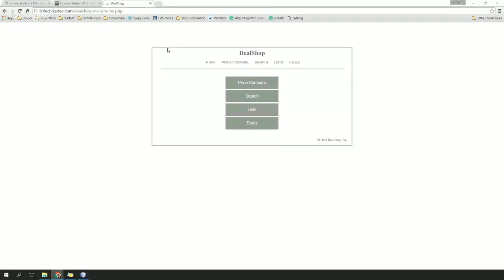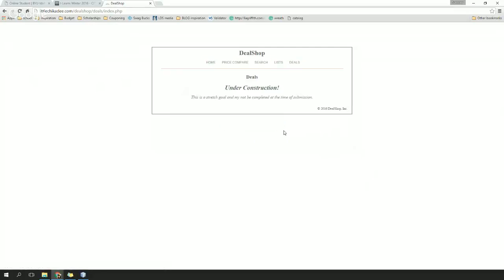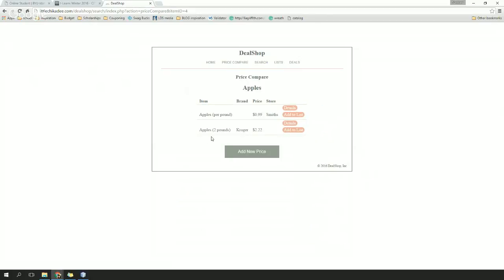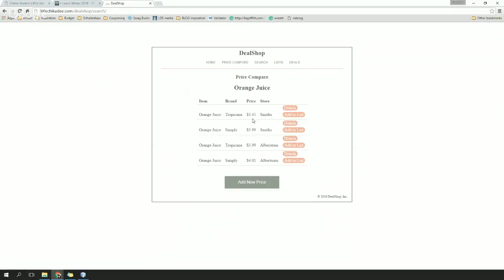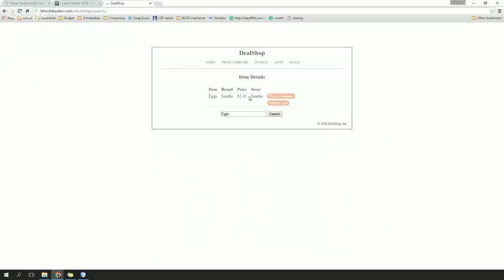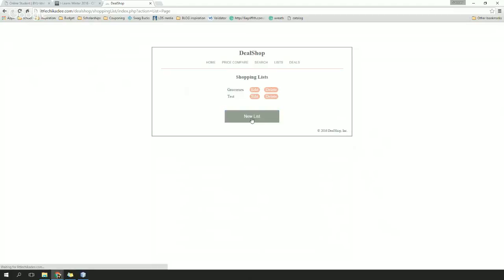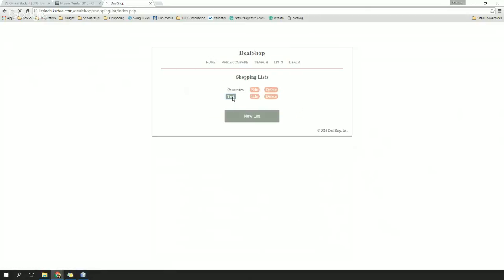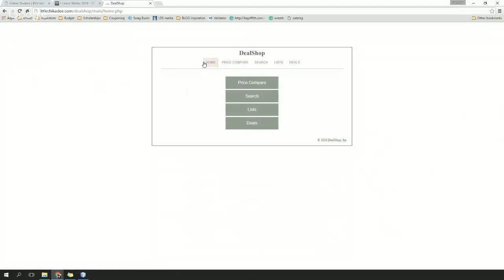DealShop Walk Through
Walk through for DealShop: my final project for CIT 336